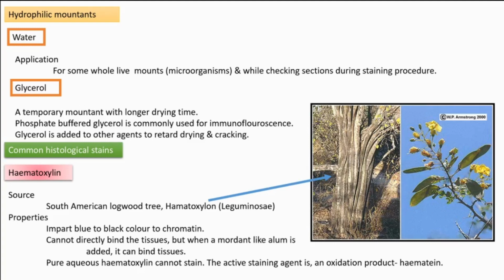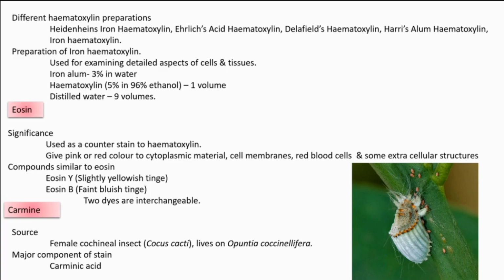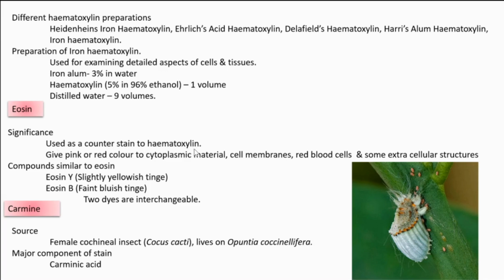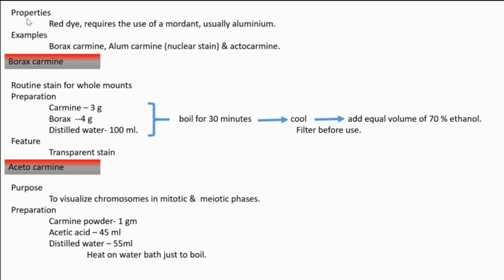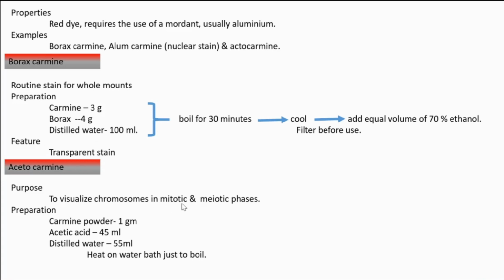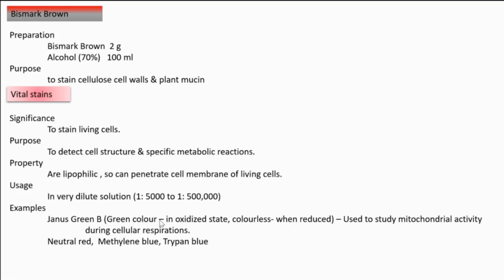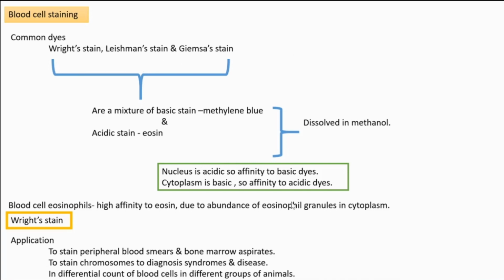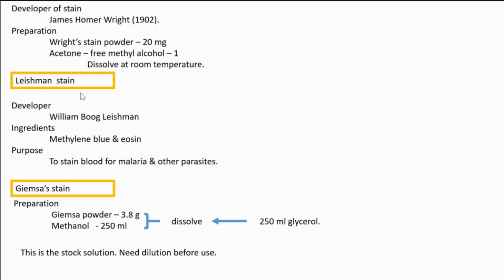Histochemical Staining Technques 3, By. Dr.Rani. S. Dharan, HOD, Dpt of Zoology , S.G.C KTR